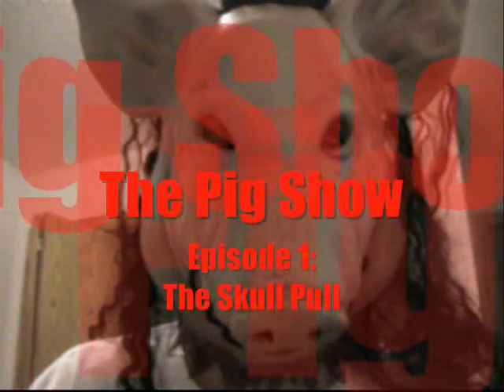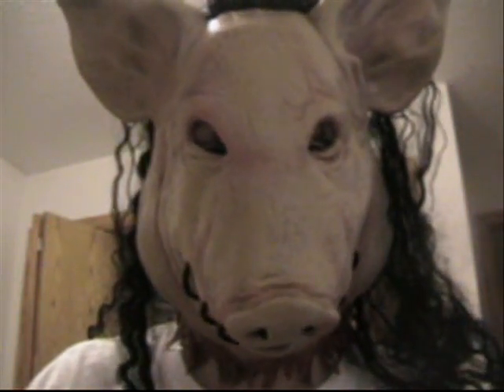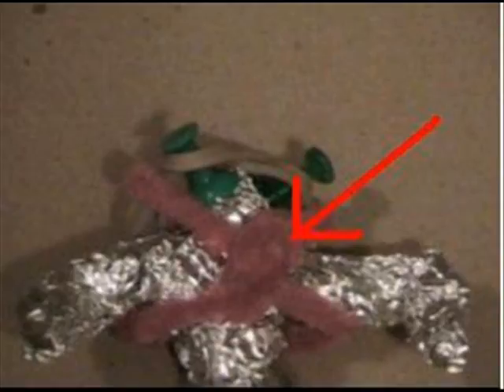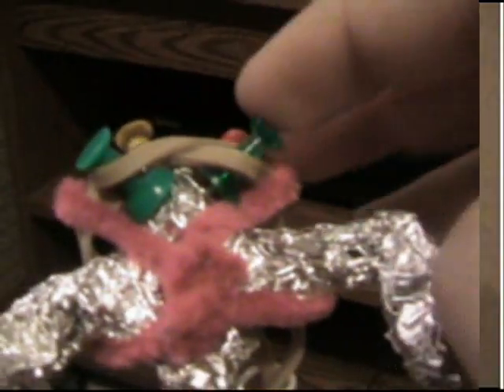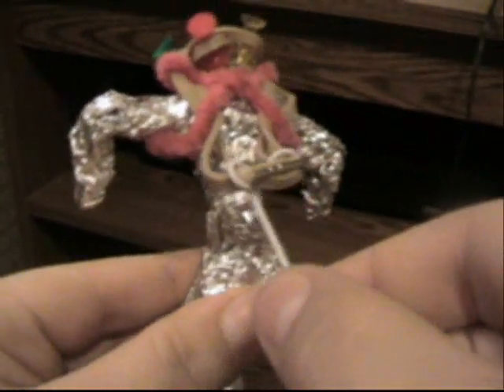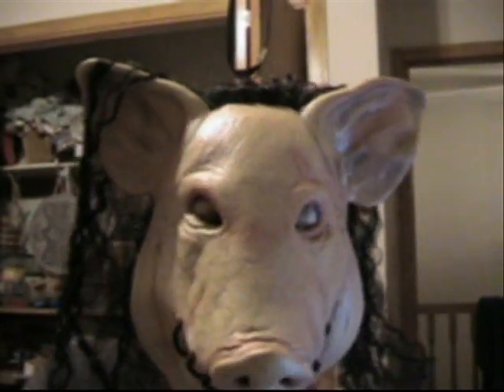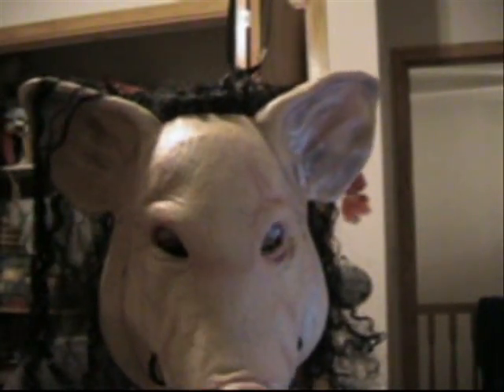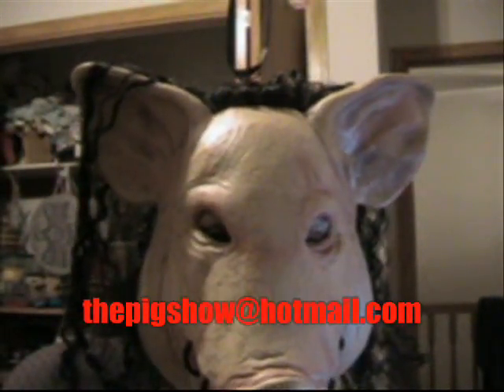The Pig Show Episode 1. (New Fan Created Traps)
The pig show is about creating traps from various household objects and testing them on tinfoil dummies. Add a generous amount of fake blood, and your set to go.